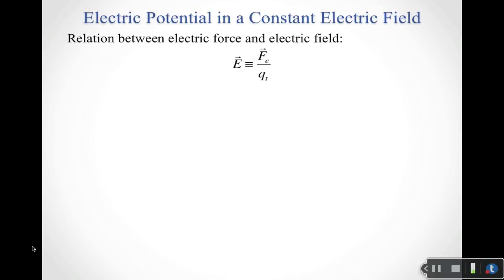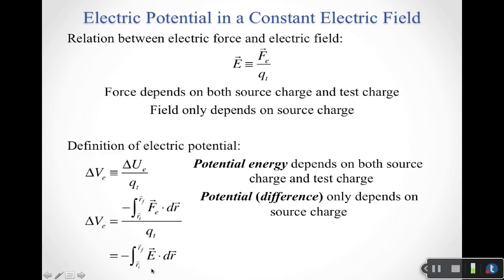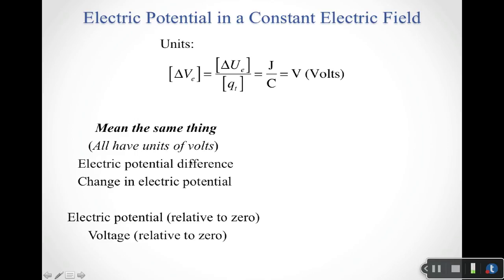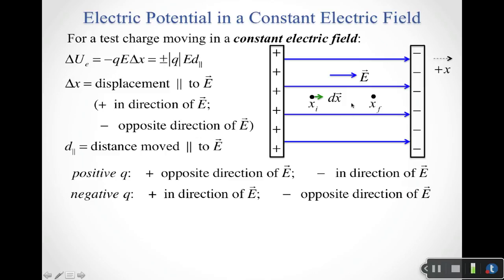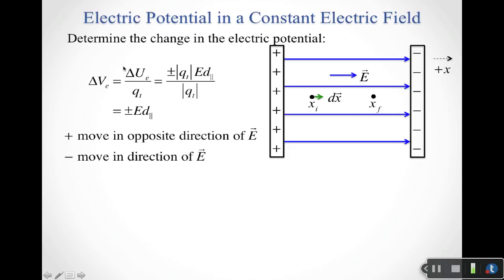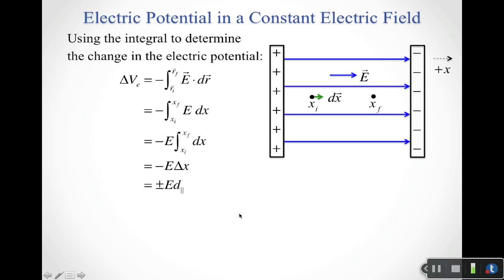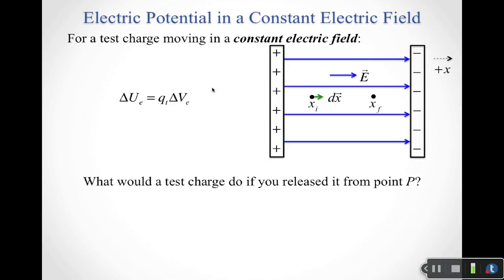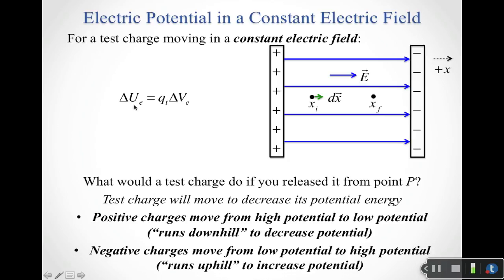Electric potential in a constant electric field